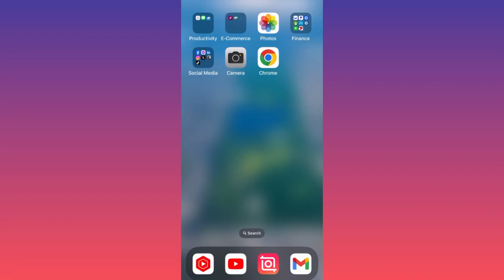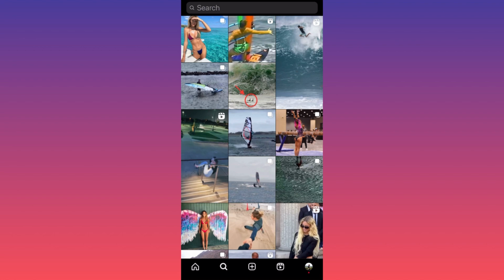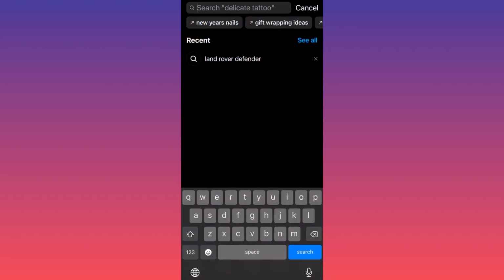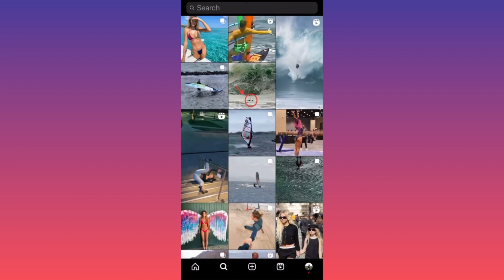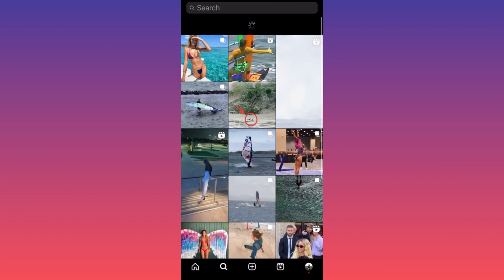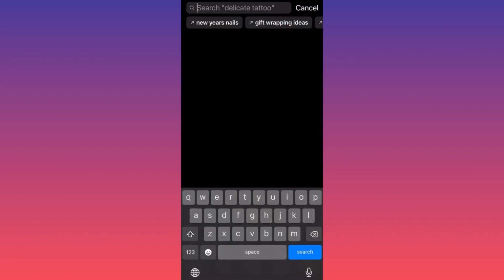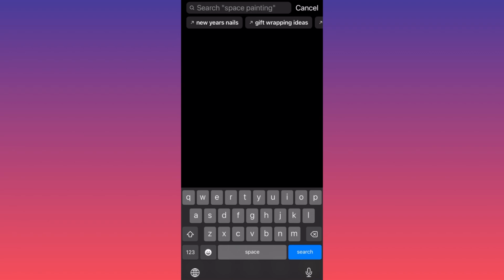How to Delete Instagram Search Suggestions When Typing (2024)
In this video you will learn how to delete instagram search suggestions when typing and how to delete instagram search suggestions when typing as well as how to delete instagram search suggestions when typing permanently and how to delete instagram search suggestions when typing 2023 | remove, clear suggested accounts.  In this tutorial video, you'll discover the steps to delete Instagram search suggestions while typing. The content will cover the process of removing Instagram search suggestions during typing, including both temporary and permanent options. Additionally, the tutorial will guide you on how to clear search suggestions in 2023, ensuring you know how to remove suggested accounts effectively.

📚Elon Musk's Secrets to Success:

📚Maximize Results with GPT-3: